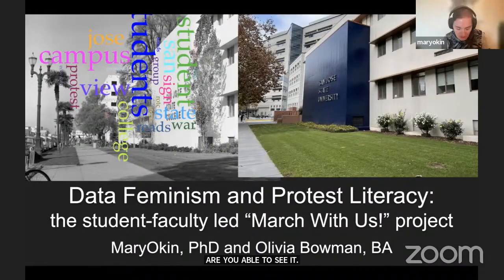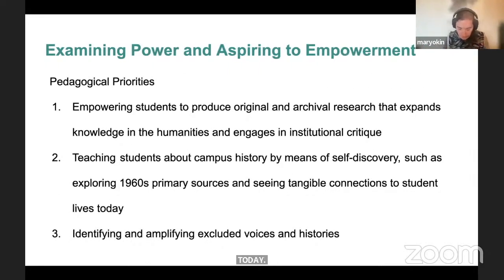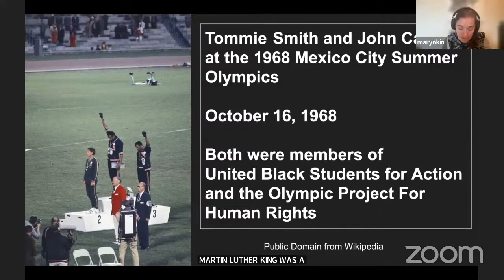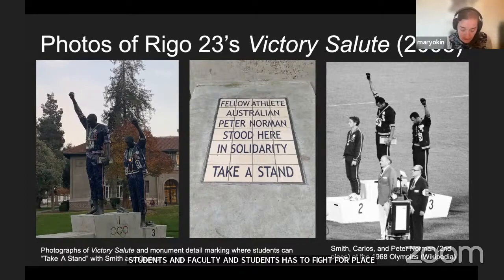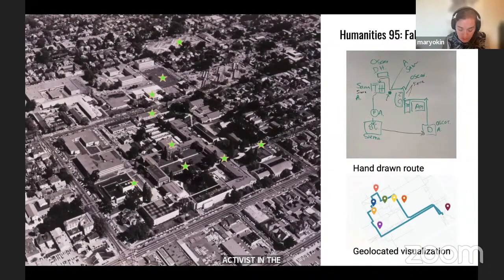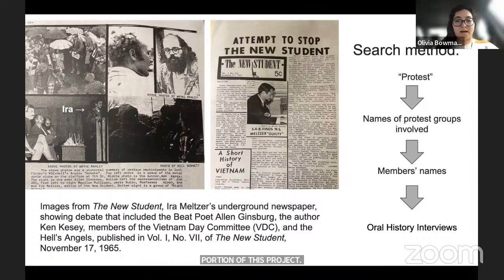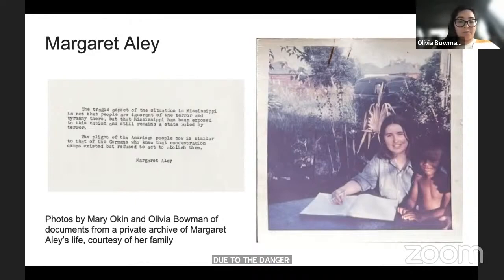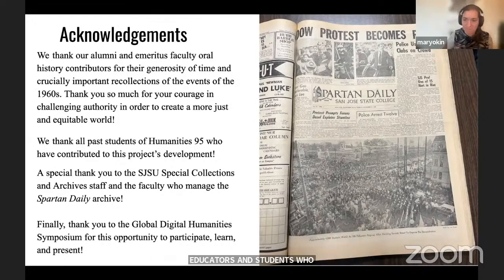Okin & Bowman | Data Feminism and Protest Literacy: The Student-Faculty led “March With Us!” Project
Mary Okin and Olivia Bowman | San Jose State University/University of California, Santa Barbara, USA

San Jose State is known as the public university where the Olympic Project for Human Rights was founded by Harry Edwards and for its student athlete-activists Tommie Smith and John Carlos, who raised their fists in an antiracism protest at the 1968 Summer Olympics winner’s podium in Mexico City. While these three leaders are well known, they represent a vibrant 1960s community of young student-activists demanding socio-economic and political change, including women and many other allied groups left in the margins of national history. The March With Us! project began in an undergraduate class at San Jose State University and uses data preservation as a form of teaching resistance and protest literacy at the intersections of antiracism and digital storytelling. Students working on the project, search for their networked stories through data collection using archives. They also preserve history by conducting interviews with alumni and emeritus faculty. In this paper, we demonstrate how student researchers casting a wide net for protest history data learn the hidden and intersectional labor of protest. We also highlight the powerful women activists breaking gender boundaries as leaders of the anti-war, Chicano, Black, and Asian American protest groups whose voices were silenced in the real time and subsequent documentation of San Jose State campus history. Their stories inspired the March With Us! project’s feminist approach to exploring antiracism as a historical phenemenon. Describing the methods and findings of this project from both the perspectives of an instructor and student, we show how digital humanities collaboration is allied to organizational techniques that create effective campaigns for change. Finally, we reflect on the role digital humanities projects can play in promoting protest literacy and critiquing institutional powers that continue to rehearse systemic injustice, including public universities that corporatize or suppress student protest history.